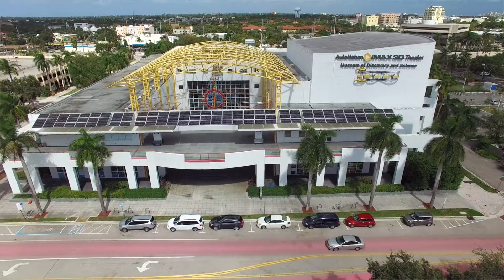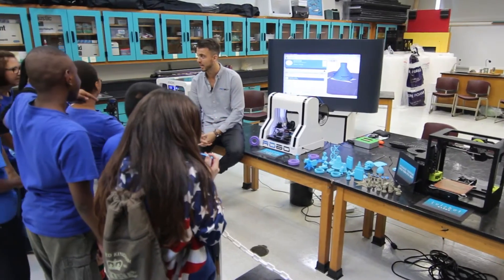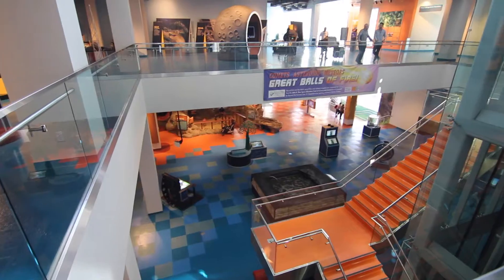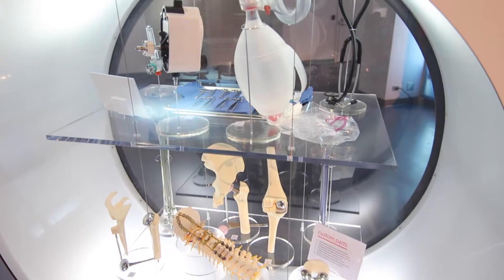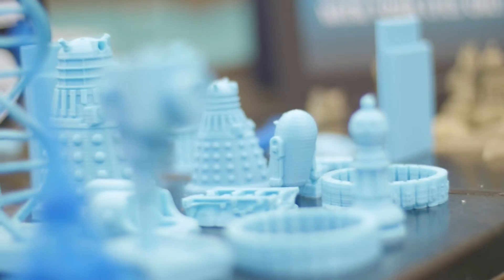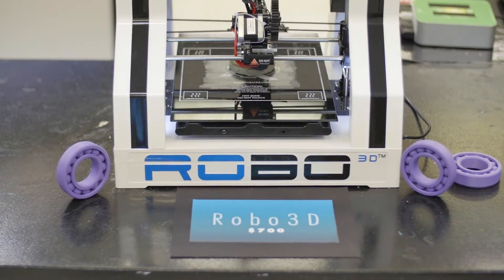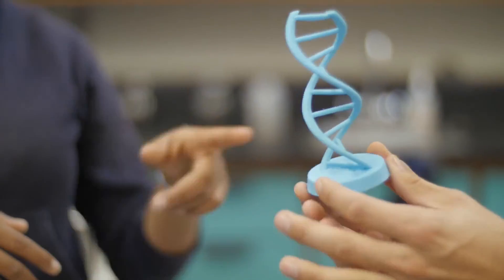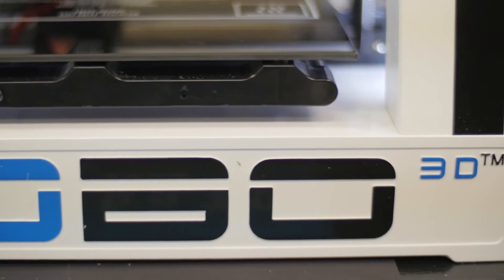ROBO 3D: Inspiring Kids at the Museum of Discovery and Science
ROBO 3D is honored to be working with the Ft. Lauderdale Museum of Discovery and Science to showcase 3D Printing to it's 1000's of entrants each and every day. We expect this tech to lead to adoption and new opportunities amongst the community.